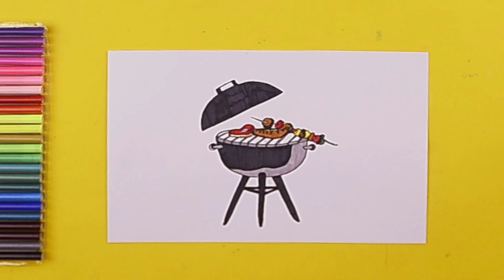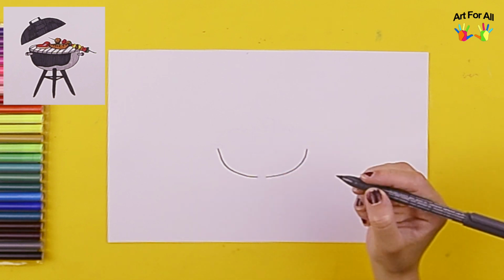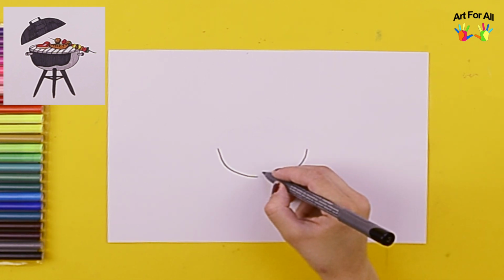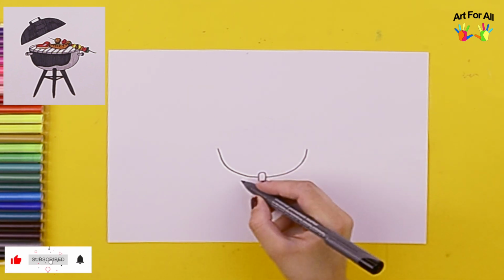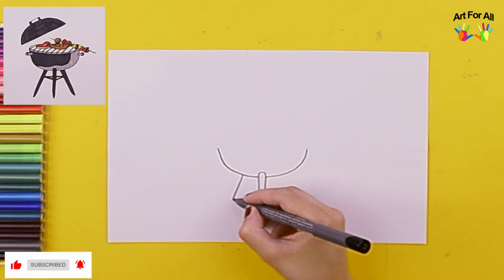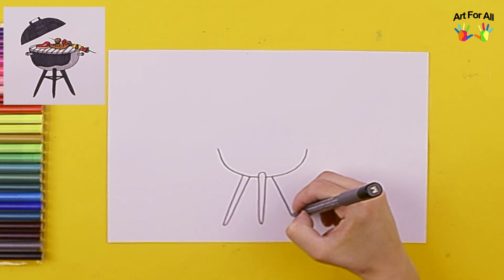How to draw a barbeque Grill